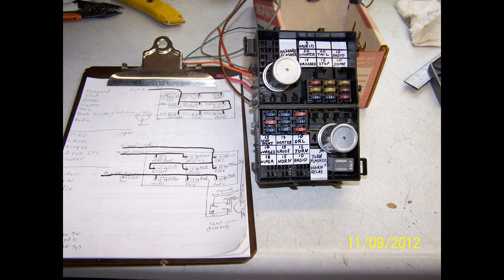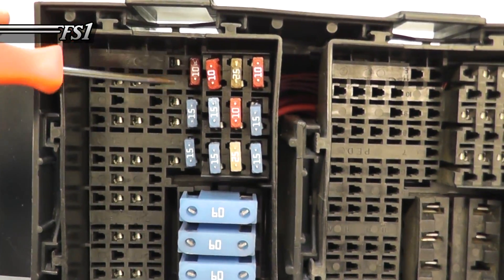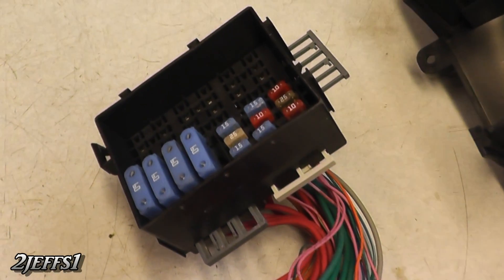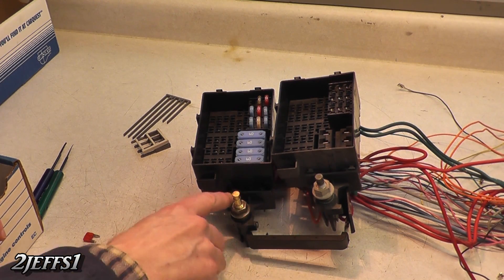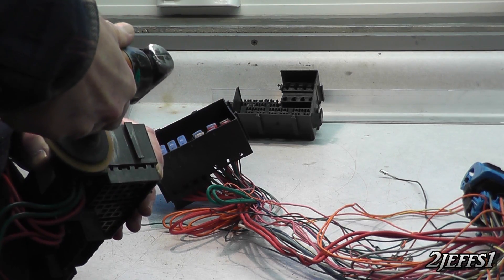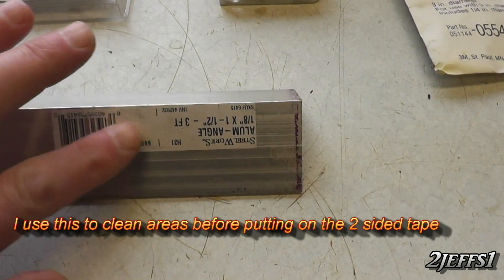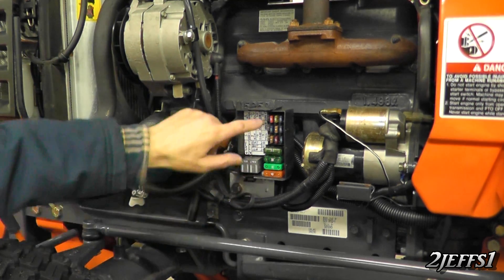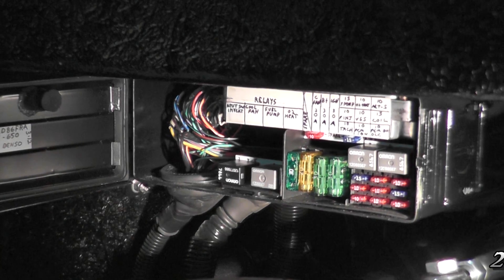Fuse Box Build Your Own Inexpensively DIY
Build a custom fuse box for your car, street rod, tractor, boat, etc, inexpensively. Also how to modify easily as an auxiliary or upgrade from an old glass fuse box. On a more complex job drawing  a wiring diagram first can save you a lot of time. I hope this helps you out on your project. Jeff